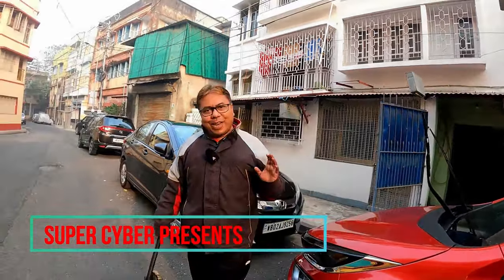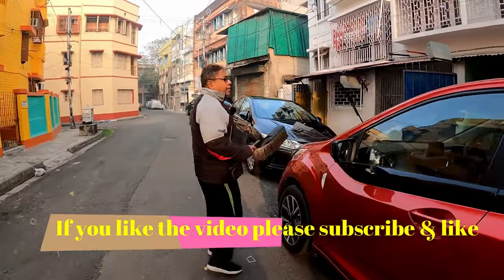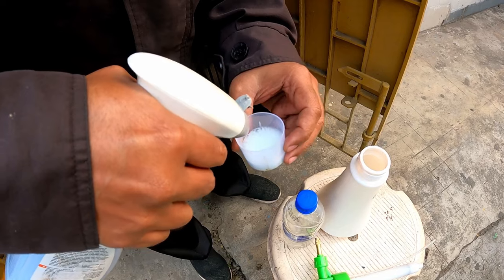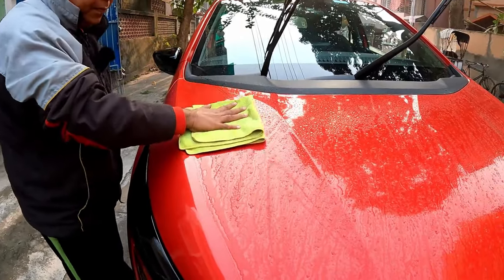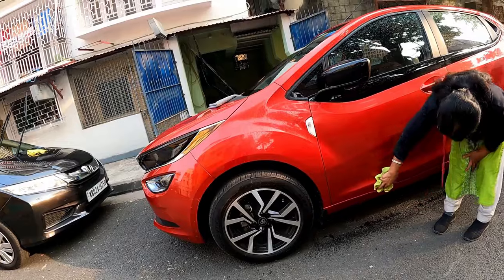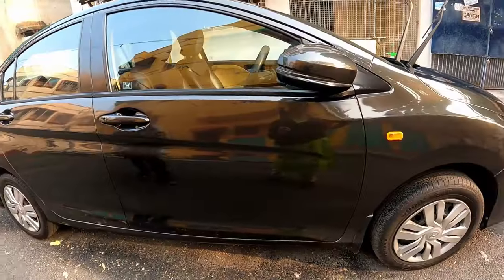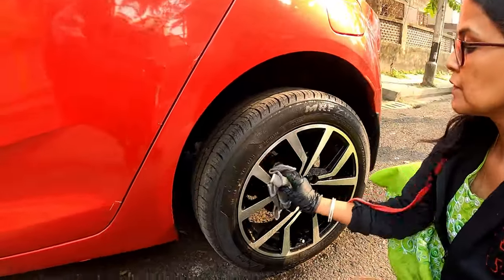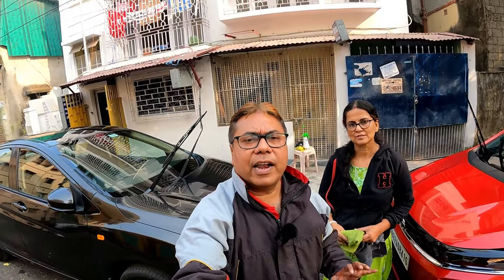Waterless Winter Car Wash With Sonax BSD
Product Detail Links:
Sonax BSD
Car Shampoo
Microfibre Cloth
Shinexpro Foam
how to wash car with waterless car wash,
how to wash a car waterless,
car waterless wash and wax,
how to wash car with chemical guys,
waterless car wash black car,
how to wash car with no hose,
wash car with no hose,
waterless spray car wash,
car wash waterless products,
rinse free car wash chemical guys,
waterless car wash on dirty car,
waterless car wash chemical guys,
how to waterless wash your car,
go clean waterless car wash,
waterless car wash tutorial,
waterless wash chemical guys,
how to wash car at carwash,
how to wash car waterless,
how to use chemical guys waterless car wash,
waterless car wash pan the organizer,
how to wash car two bucket method